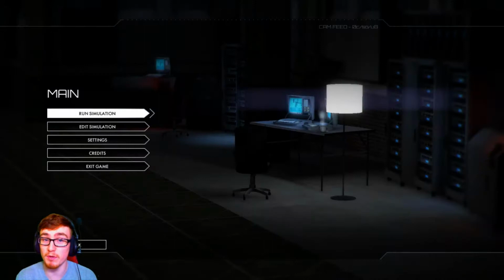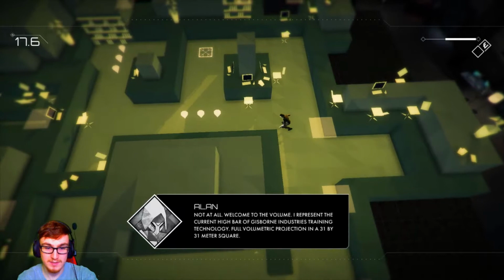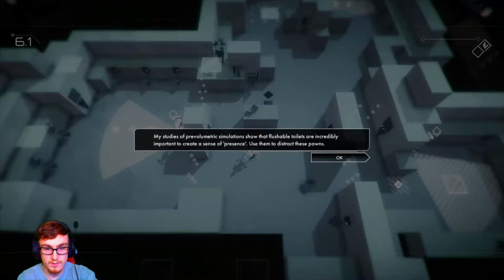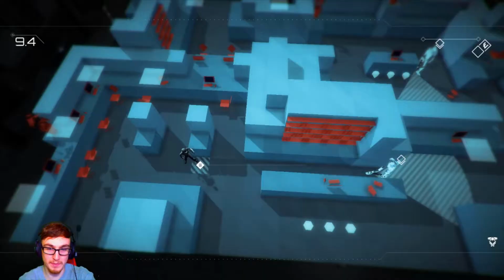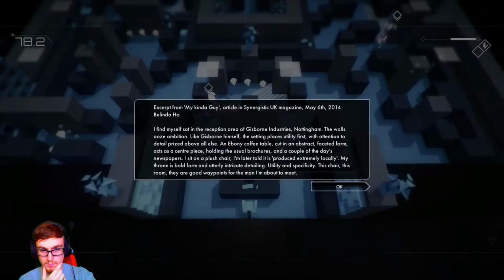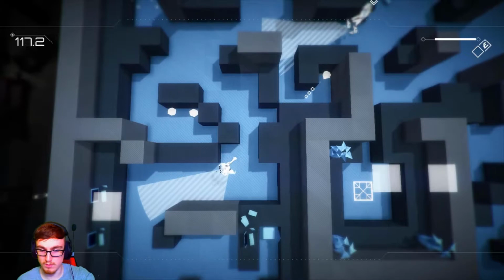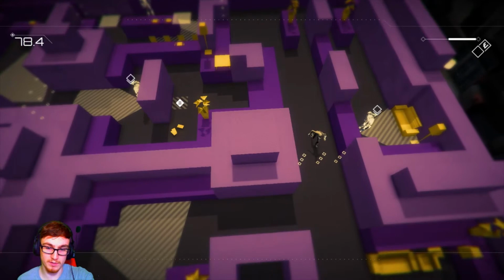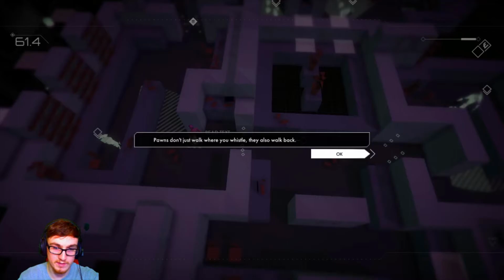Zombi3 Plays Volume | "Minimalist"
If you have any suggestions or games you wanna see me play then be sure to COMMENT and let me know.